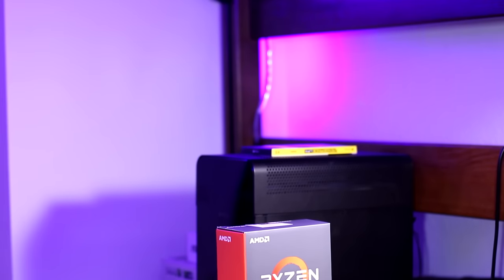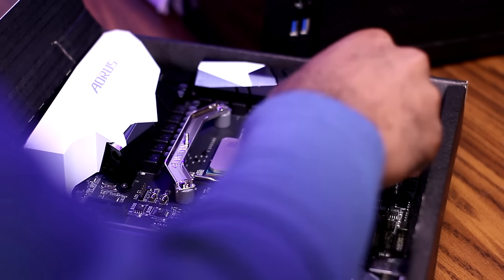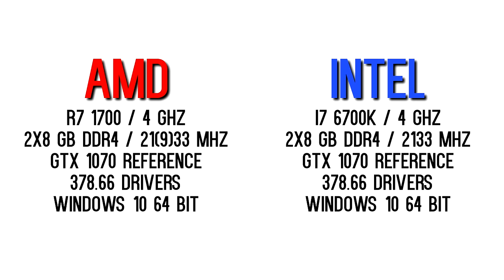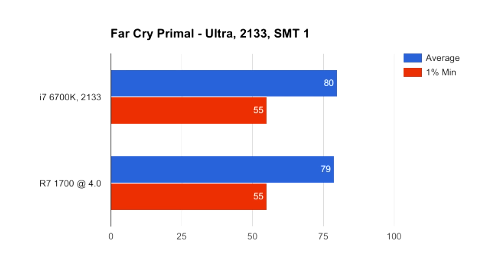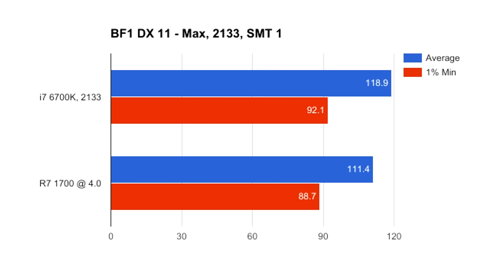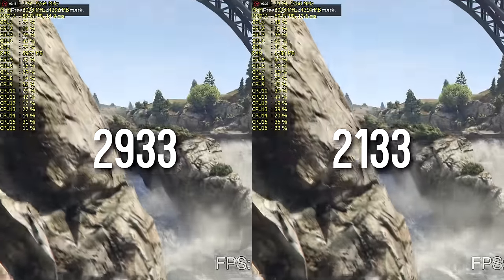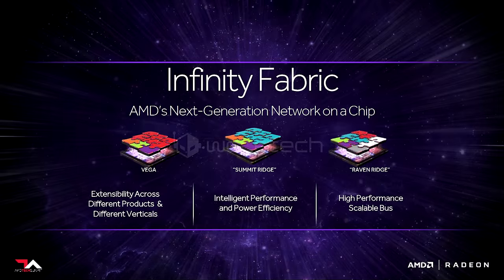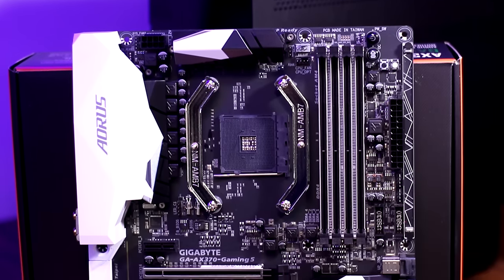Gaming on the Ryzen R7 1700 - RAM/Memory Speed Matters! | OzTalksHW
Faster memory goes a long way on the Ryzen R7 line-up.

~My Specs~
Ryzen 7 1700 @ 3.8
2x8 GB DDR4 @ 3200 MHz
RX 480 8 GB Reference
5 TB HDD + 120 GB SSD